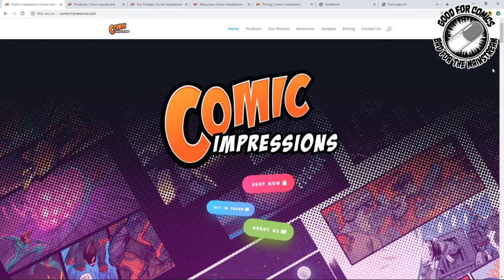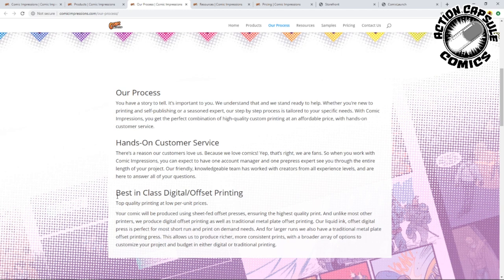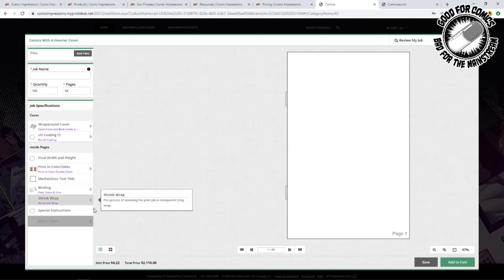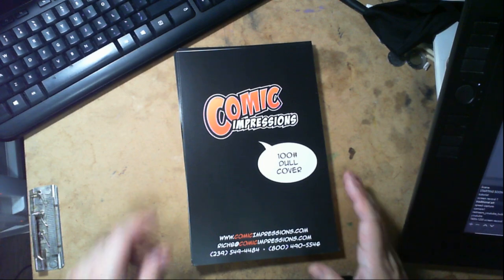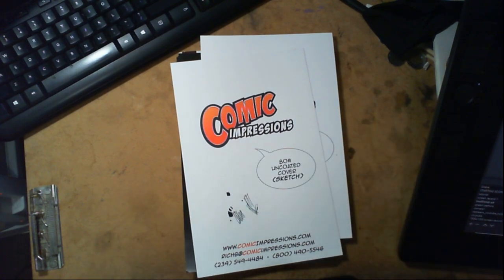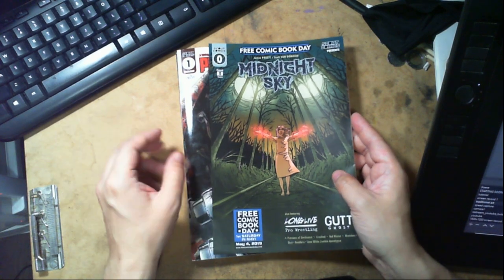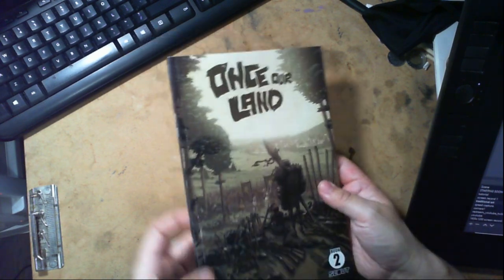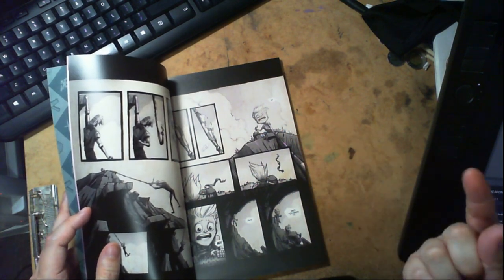Comic Impressions Review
A new printer has emerged onto the crowdfunding comic book scene! Comic Impressions is a U.S. based printer with 35 years of experience and have just added the powerful HP 12000 HD digital offset printer to their arsenal of printers. This means you can now do short order print runs of your comic without bleeding your bank account!

KAYAS: A Story of Blood & Stone INDIEGOGO